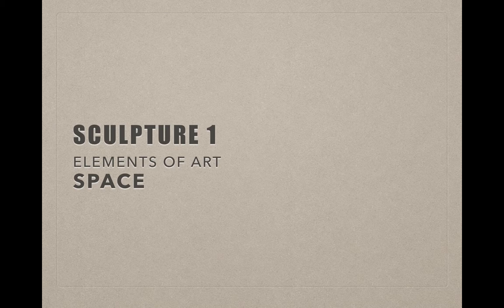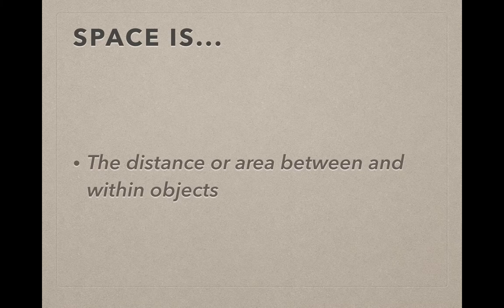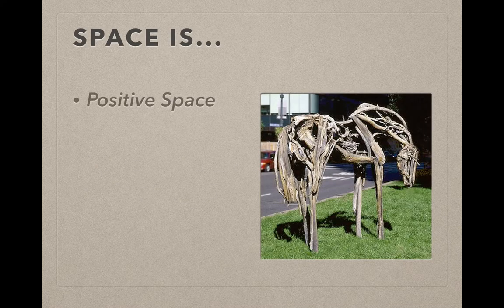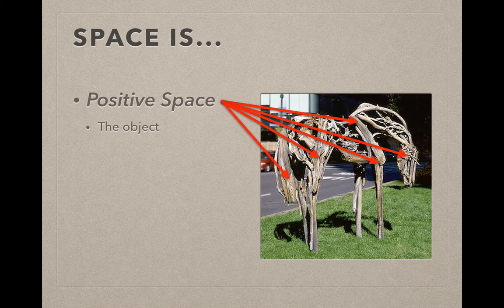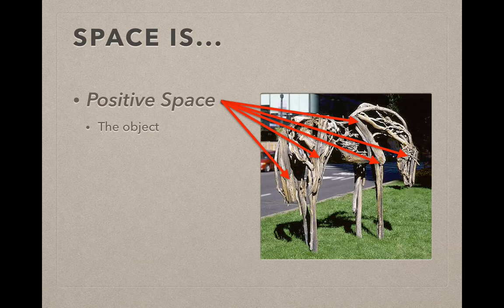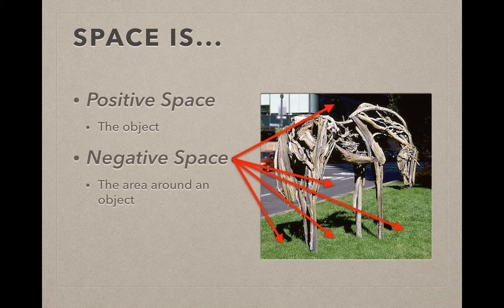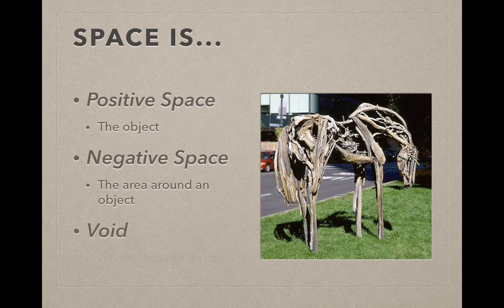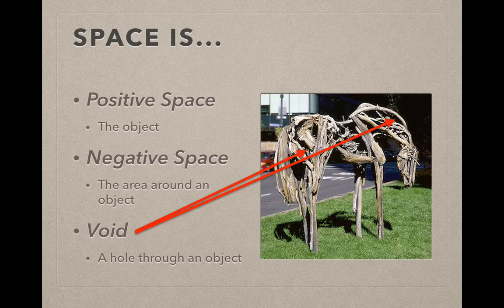07 Sculpt Elem Space